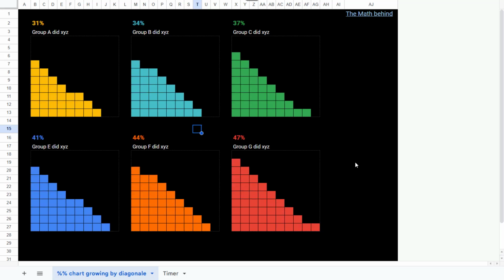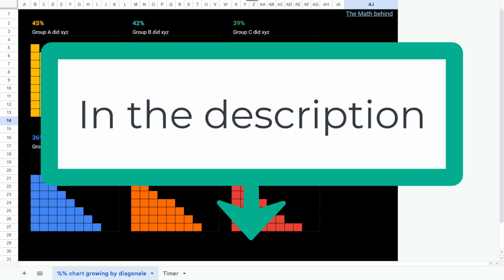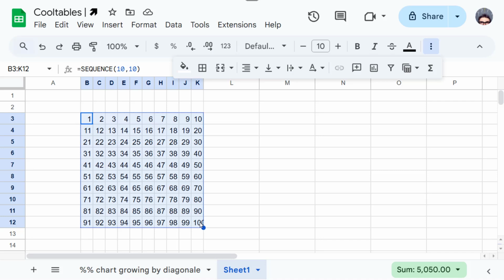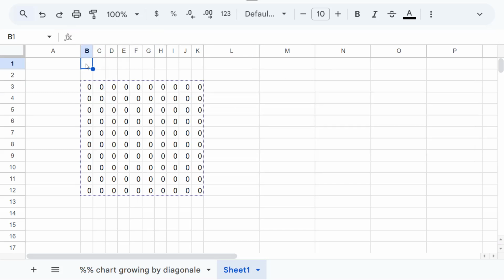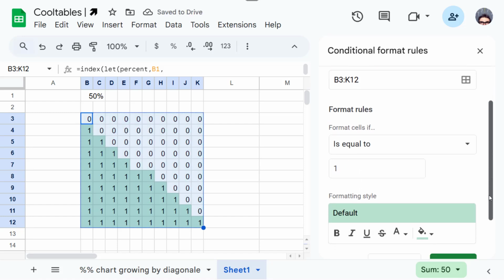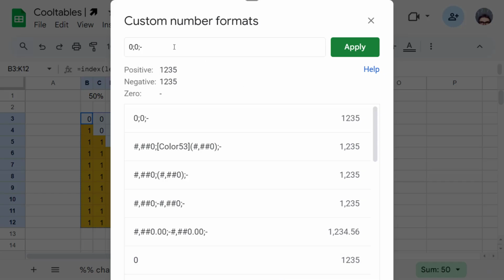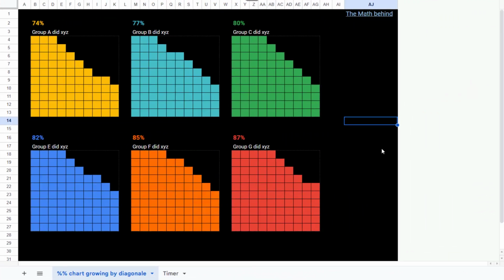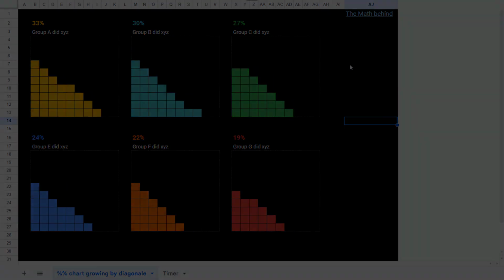MOST CREATIVE Percent Charts in Google Sheets 📊 Step-by-Step Tutorial | Free template included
Looking for a unique way to display data in Google Sheets? In this tutorial, we'll show you how to create a visually striking diagonal block chart using conditional formatting, custom number formats, and a special formula that’s ready to use – no need to understand the math behind it!

🎁 Get Started: Download this pre-made chart template from the Cooltables Add-on (find it under Extensions → Cooltables). Link to the add-on is in the description so you can explore this template and more!

In this video, you’ll learn:

How to set up a square grid layout in Google Sheets
How to apply conditional formatting to visually represent percentages
A trick to hide numbers in cells for a cleaner look using ;;;
How to adjust values to make your chart dynamic
Whether you’re new to Google Sheets or looking to add a fresh visualization to your reports, this unique diagonal chart will make your data stand out.